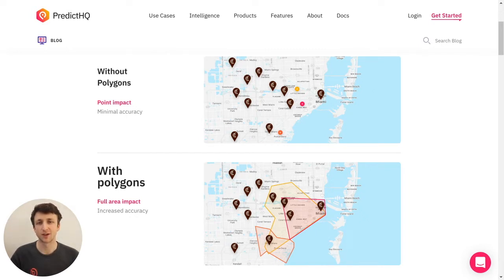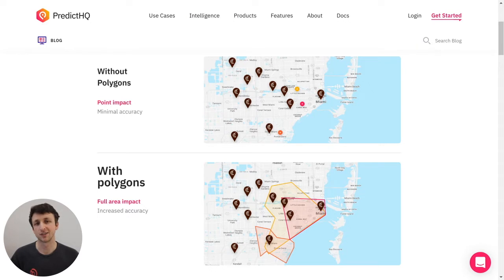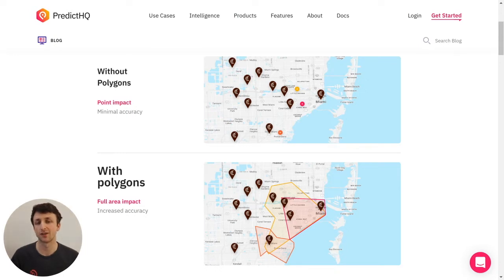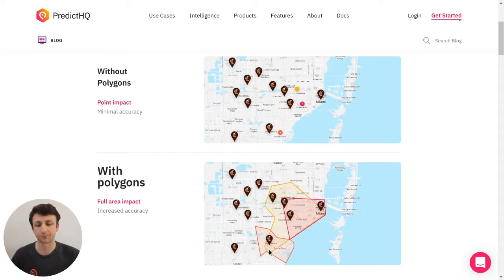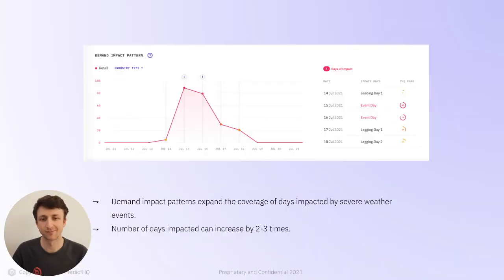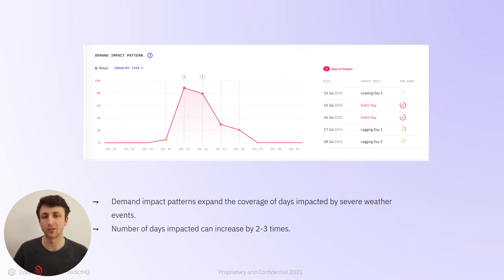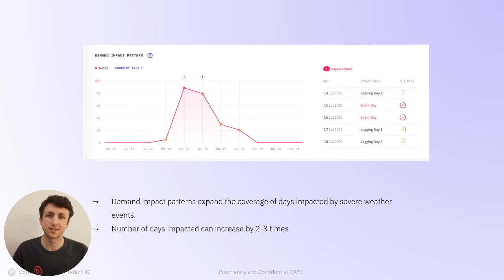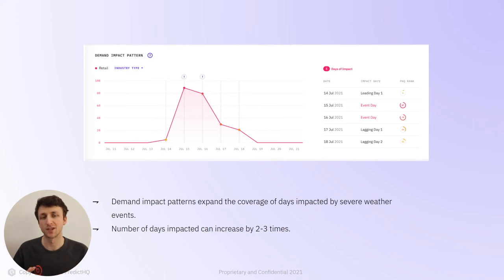Forecasting with Severe Weather - Part I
Severe Weather could never be used to adapt your forecast. Until now. Warnings or alerts about severe weather may lead to disruption and can have a huge influence on your business. Our severe weather category tracks disruptive weather events such as hurricanes, blizzards, floods, and much more. No one was making severe weather consumable and explainable within demand forecasting, until PredictHQ.

With the power of two features, Demand Impact Patterns and Polygons, PredictHQs severe weather accurately reflects the impact of the event. Severe Weather can not be predicted far in advance, but having historical data on how these types of events have impacted business demand can help teams make faster and smarter decisions when warnings are announced. Join PredictHQ's Data Scientist, Andrew Walker,  to walk through the details. This is Part one of a two part series.